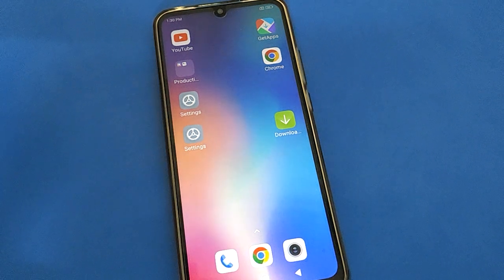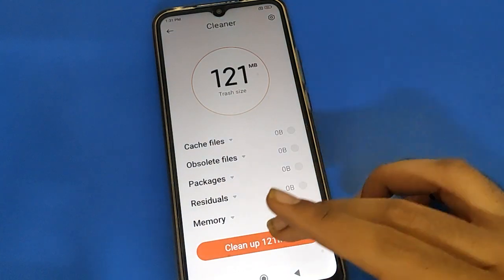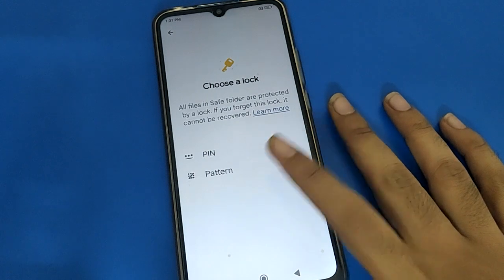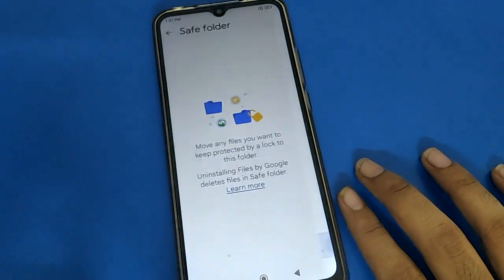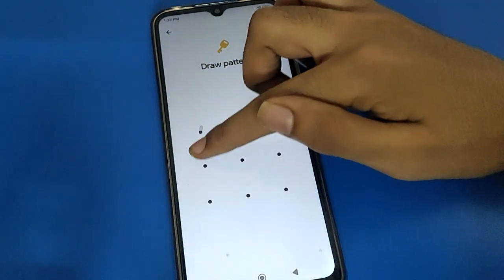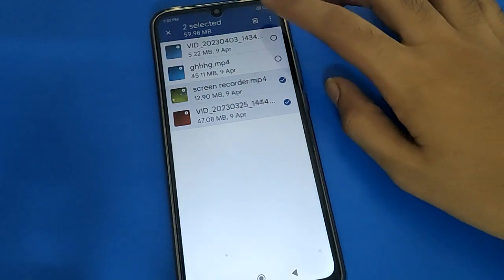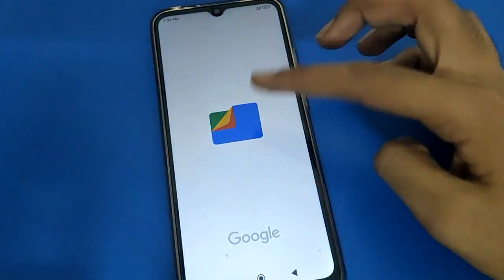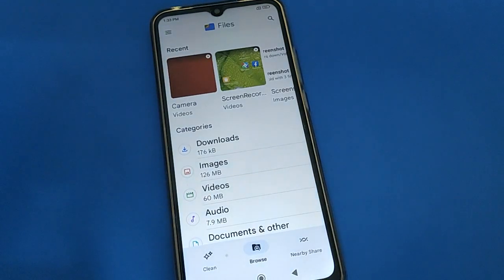Redmi 9 activ video hide setting, how to hide video redmi phone